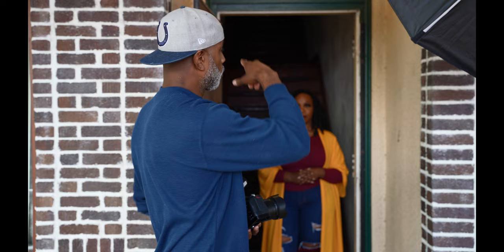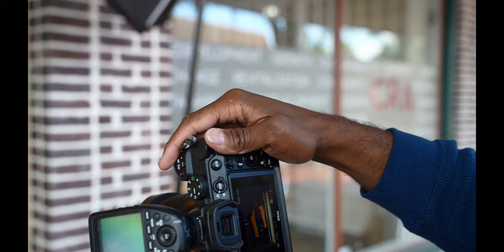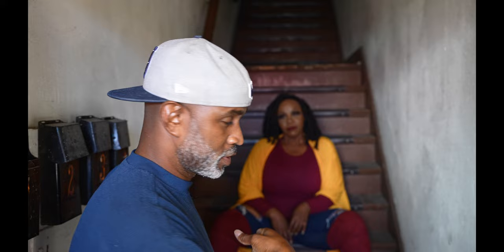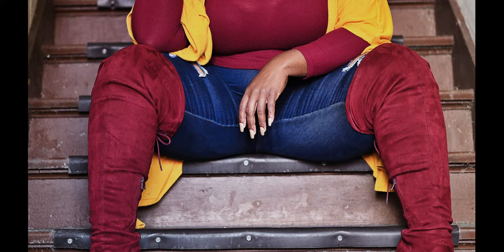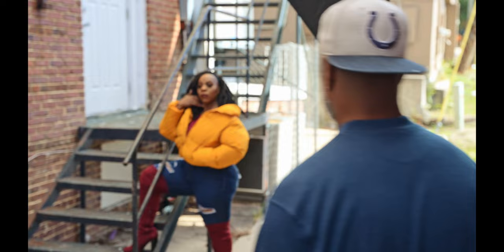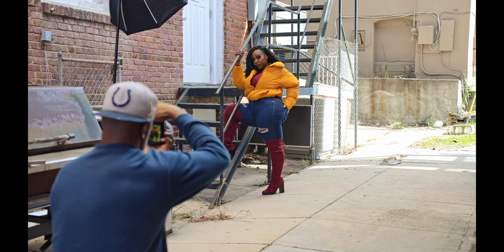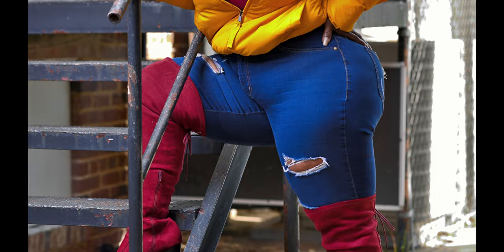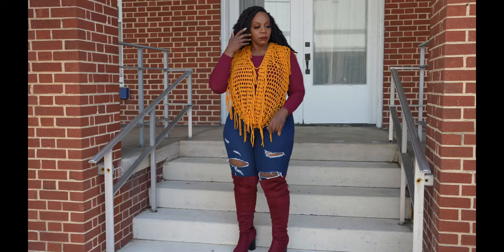Colorful Off Camera Flash Portraits // Fall Photoshoot // Nikon Z5 with the 85mm and 50mm 1.8s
Colorful portrait shoot using off camera flash. Decided to mix it up a little by using the 85 and 50 for different shots. I mentioned the 20mm in the video but decided not to include it in the footage. I will be making a separate

Model's Instagram: @bbwbeauty99
Videographer's IG: @a._sullivan_multimedia

My Camera Gear:
Nikon Z5
Nikon 85 f/1.8s
Nikon 50 f/1.8s
Nikon 20 f/1.8s

My Lighting Gear:
Godox AD200 (2)
Godox ADB2 Bracket
Godox XPro-N Trigger
Godox V850 II Speedlite Flash
Glow 41" Easy Lock Medium Deep White Umbrella
Neewer 35" Octabox
Neewer 28" Octabox
Neewer C-Stand w/ diffuser

My Video Gear:
Osmo Pocket 2 Creator Combo Kit